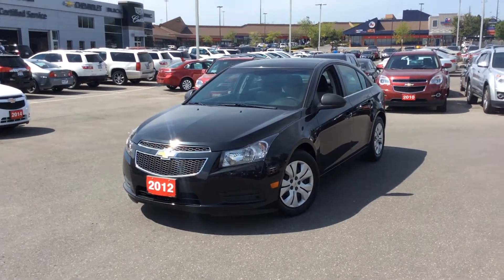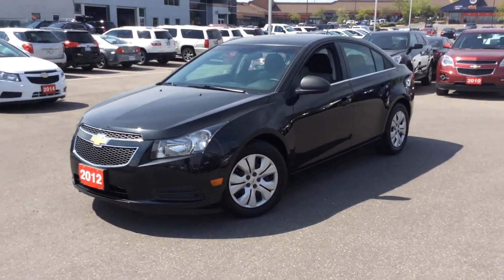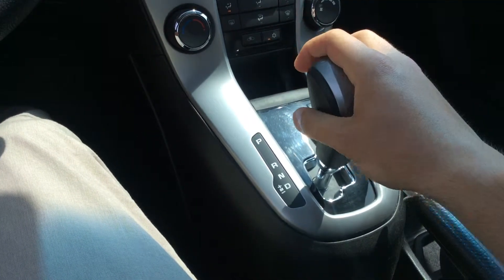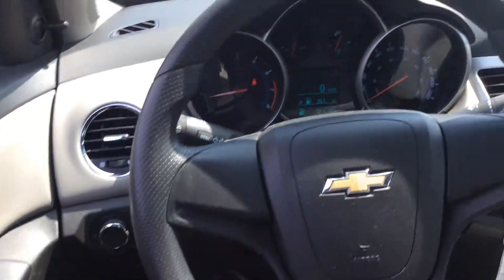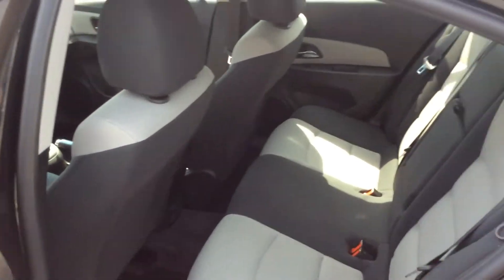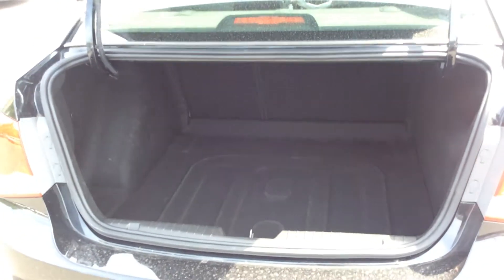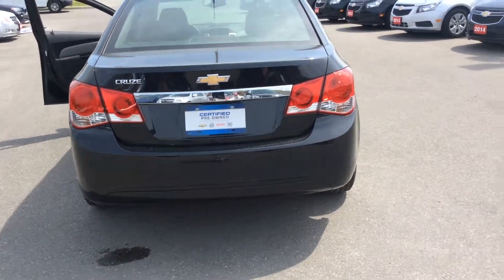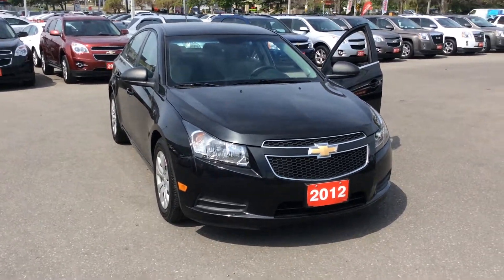2012 Chevrolet Cruze 4dr Sdn LS+ w/1SB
This is a 2012 Chevrolet Cruze 4dr Sdn LS+ w/1SB with 6-Speed A/T transmission Black[GAR,Black Granite Metallic] color and Jet Black/Medium Titanium interior color.  This video is recorded and uploaded by cDemo Mobile Inspector